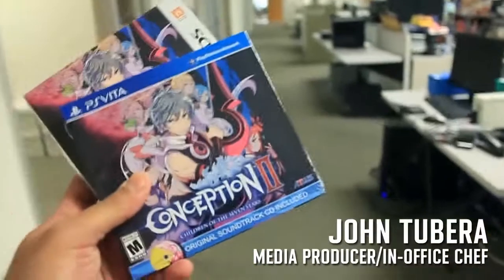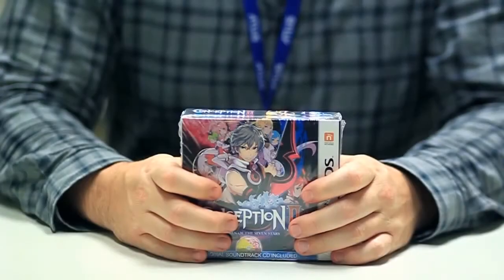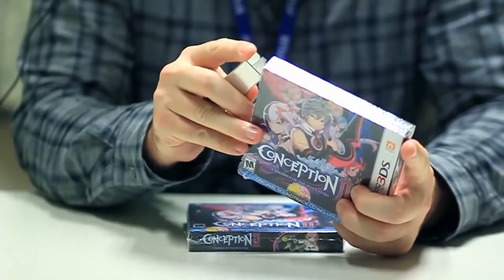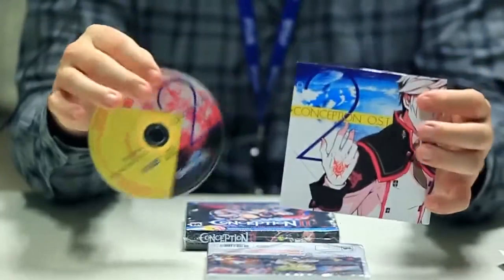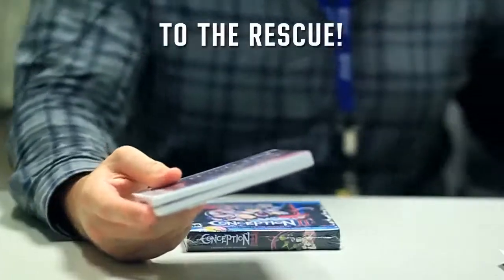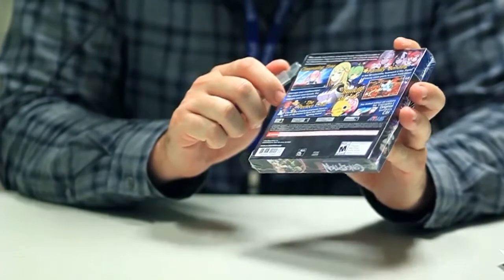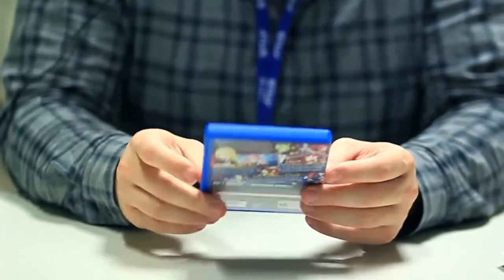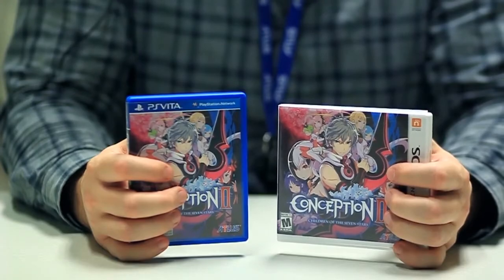Conception II: Children of the Seven Stars - Unboxing | HD